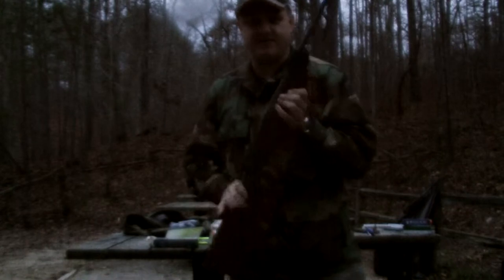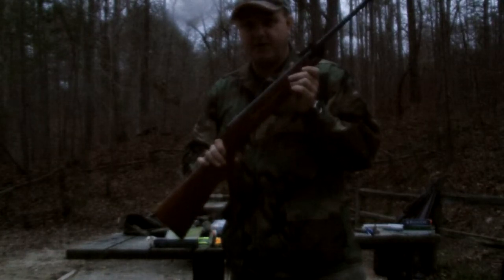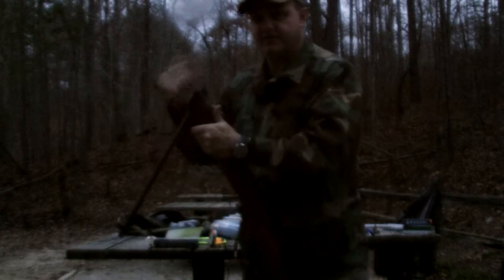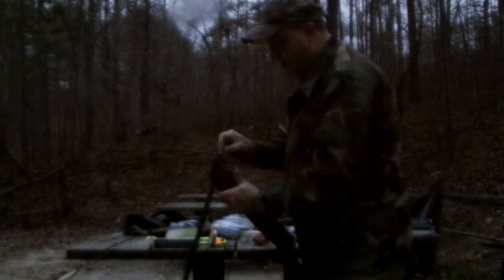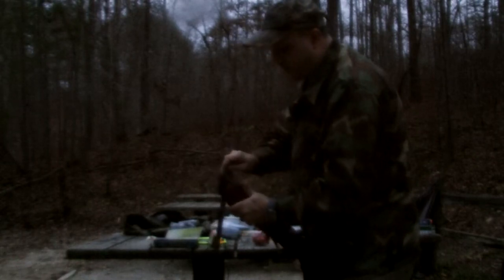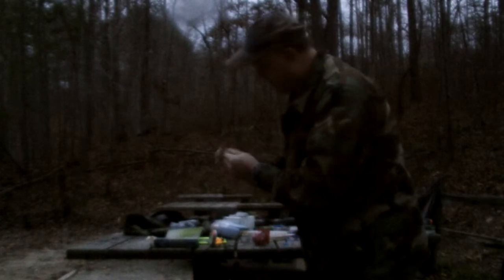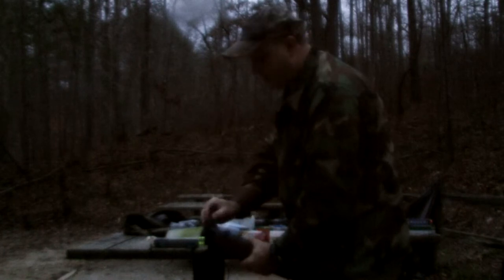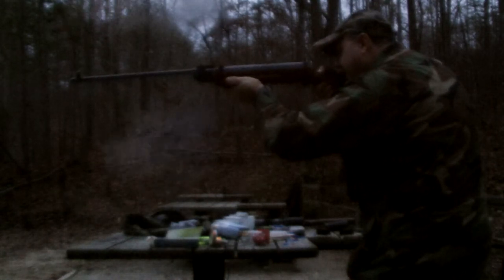HTR SHOOTING DIY BLACK POWDER 22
Hey Y'all just got through shooting my DIY Black powder pellet rifle and it was a blast. Sorry for the lighting it was late afternoon when I finally got around to getting to the range to shoot. I will be doing another video soon during the day with some target shooting and some penetration tests. I hope you enjoy the video.